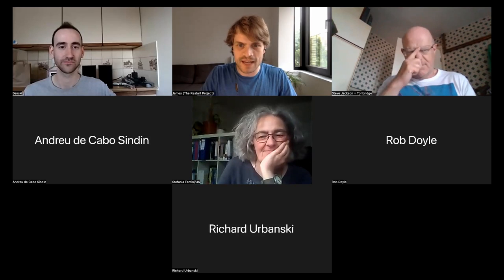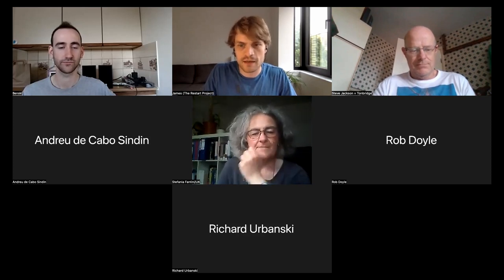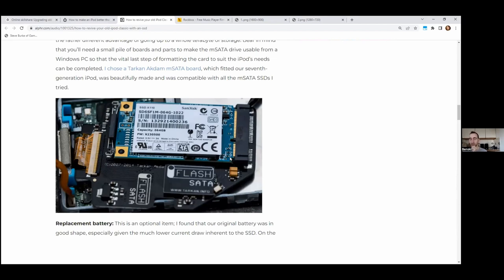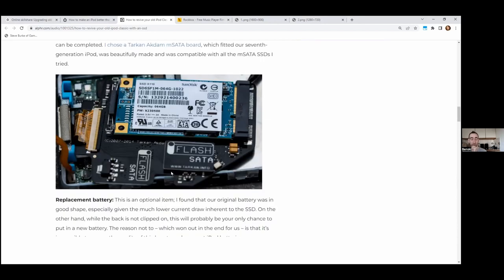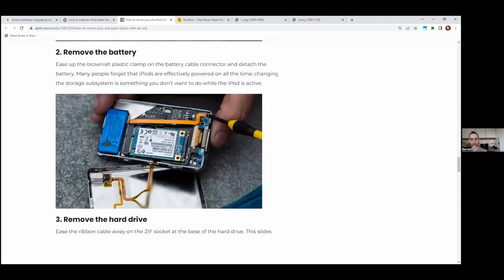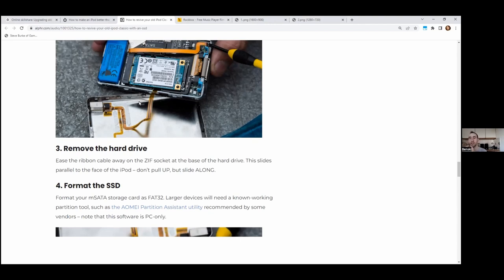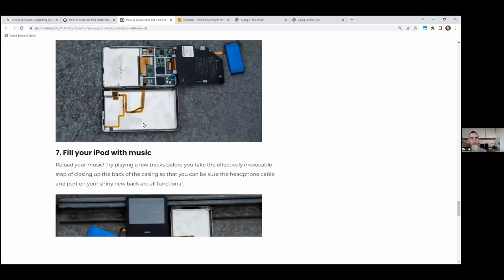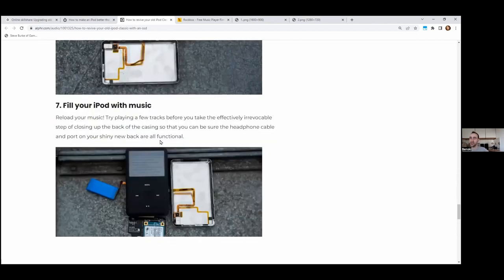Upgrading old audio gear (Restarters Skillshare)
With the recent news that Apple is discontinuing the last of it iconic iPod range, we thought now would be the perfect time to talk about how to get the most out of your old audio devices.

In this online skillshare, Benski guides us through how to give old(er) iPods (and other mp3 players) and speakers a new lease of life and even make them more capable than before! He also covers some general principles about working with audio gear.

Chapters:
00:00 Introduction
02:35 How to restore and upgrade an old iPod (or other mp3 player)
12:09 the general principles of working with audio gear
28:00 how to convert any speakers into ‘smart’ speakers
46:40 Questions